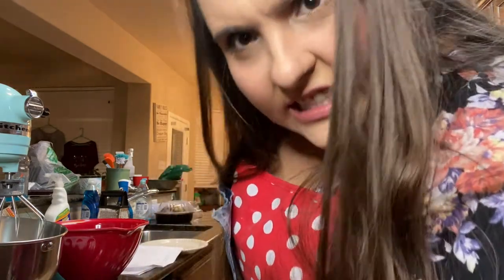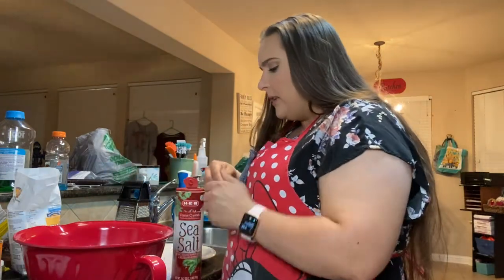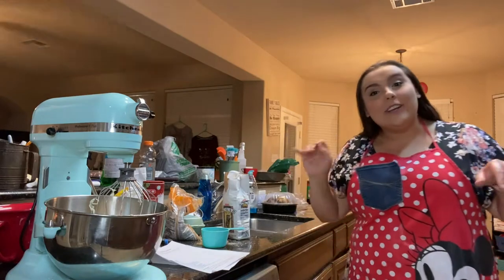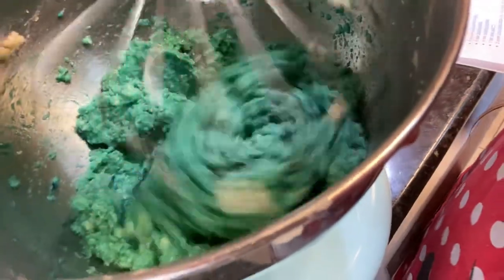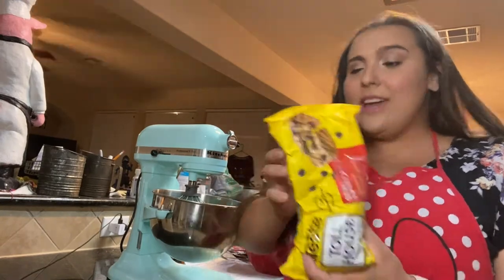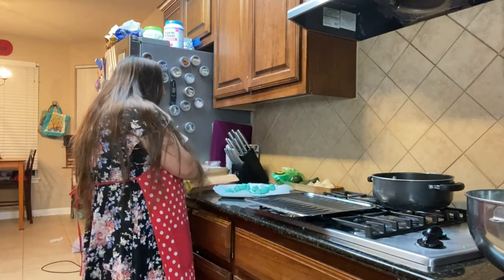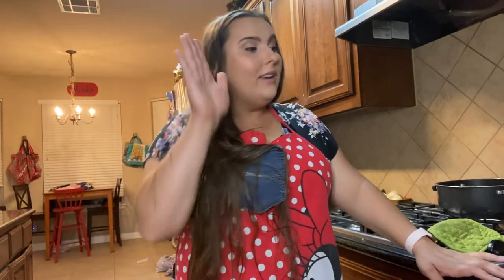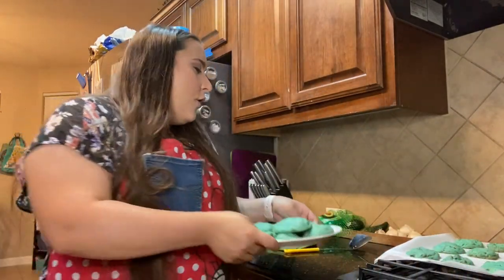Teen Baking Tutorial: Blue Chocolate Chip Cookies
Follow along with library volunteer Karsen LaRue as she bakes blue chocolate chip cookies inspired by Rick Riordan's The Lightning Thief.